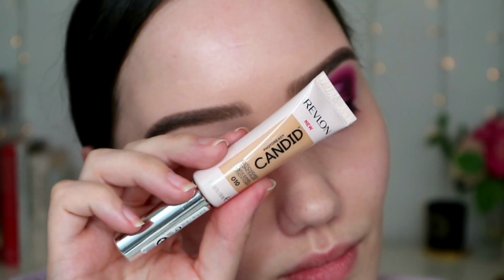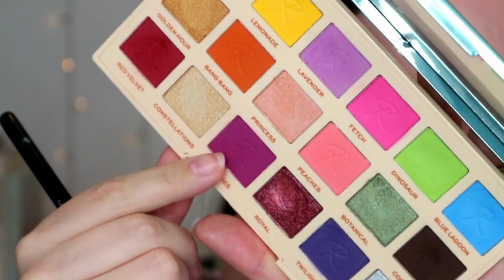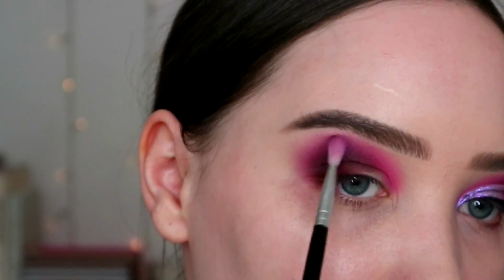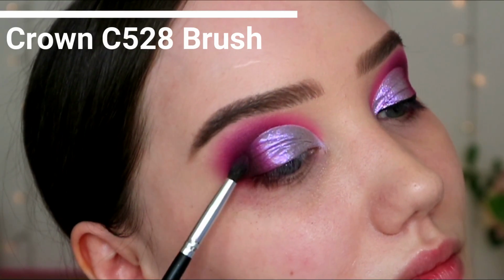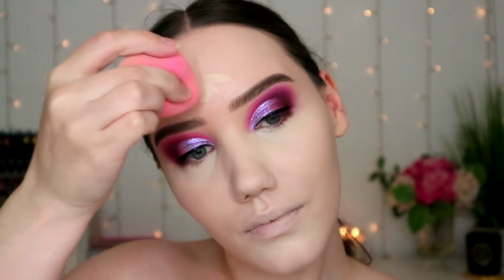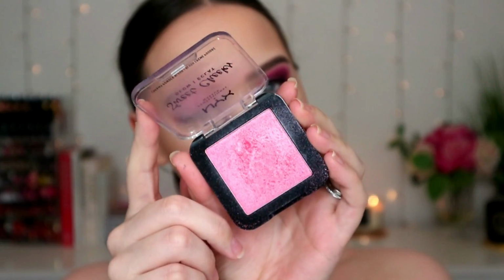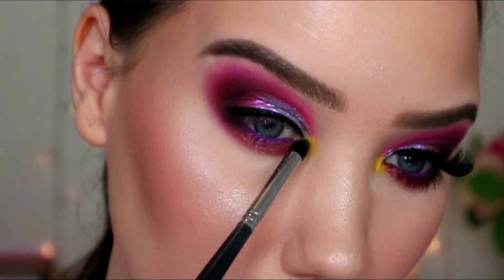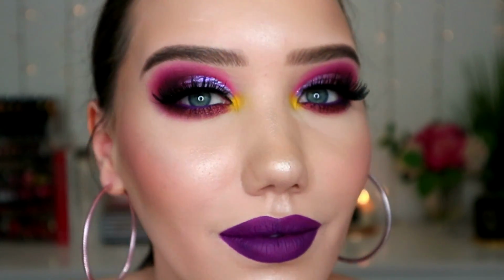DRUGSTORE PURPLE VAMPY MAKEUP TUTORIAL | MAKEMEUPMISSA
Hey guys! Still on theme with appreciating drugstore makeup, and today I have another tutorial! A purple vampy look, using the makeup revolution Roxy palette and many drugstore faves!

WHAT I USED:
Revon concealer
MUR palette
Barry M
ELF primer
MUR foundation
ELF concealer
Loose powder
MUR Skin finish
MUA bronzer
Sleek contour
Maybelline highlighter
NYX Blush
Milani spray
MUA lipliner
MUA liquid lipstick
LA Girl sponge
BH Powder brush

Colourpop: ' 5makemeupmissa ' for $5 off your order!